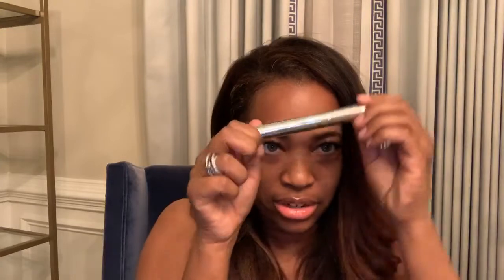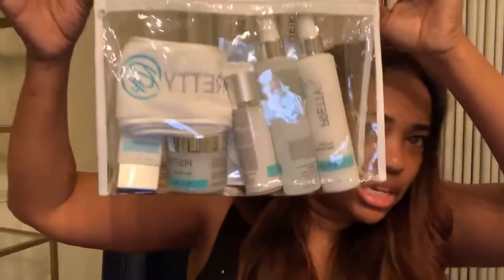PrettyRx Black Friday Deals!